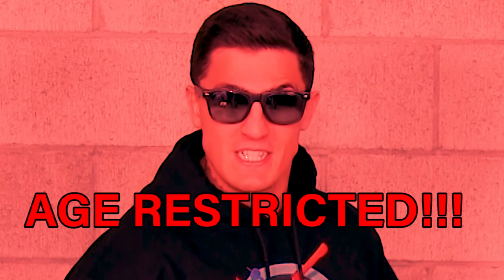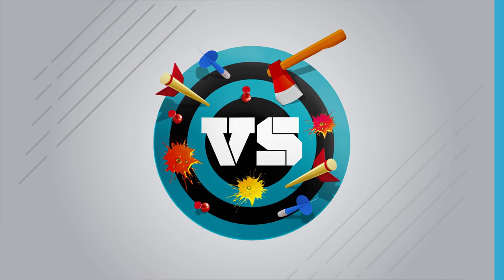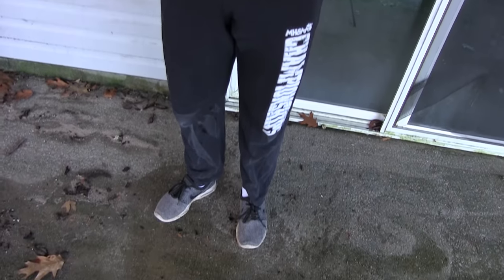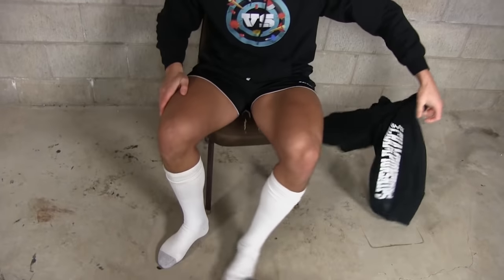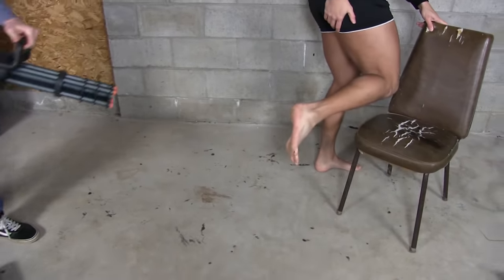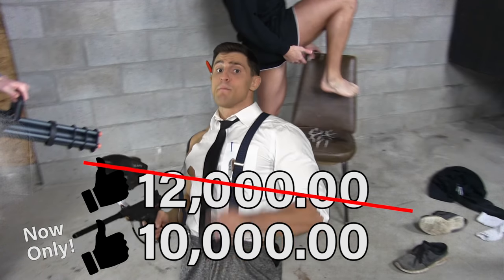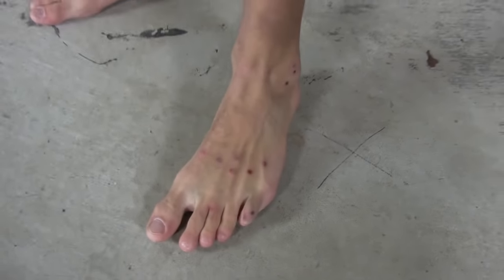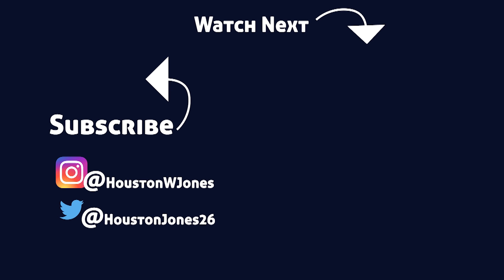Airsoft Minigun VS My Toes & Foot *INSANELY PAINFUL* | Bodybuilder VS Crazy Airsoft Gun Challenge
In this episode of Bodybuilder VS I shoot my toes and foot with an airsoft minigun! To a mere mortal this crazy airsoft gun challenge would be insanely painful but for me it was a walk in the park. You could even say that it was PAINLESS! It goes without saying though to NOT TRY THIS AT HOME. I am a trained professional and this video is for educational/entertainment purposes only.

Bodybuilder VS is a series where I play the role of a stereotypical cocky bodybuilder and take on funny/crazy challenges.